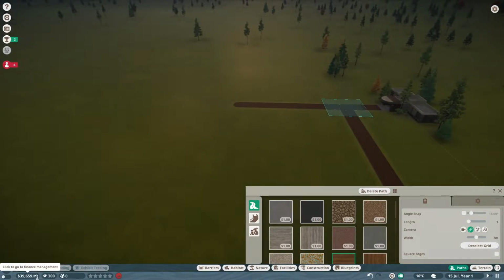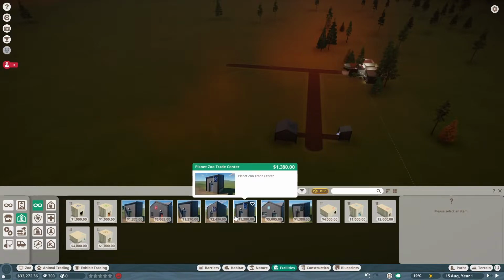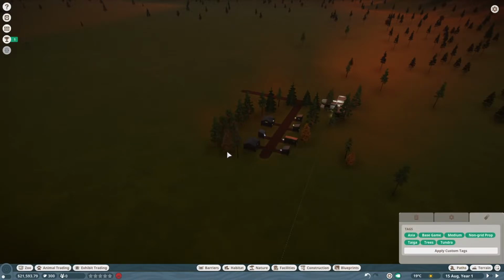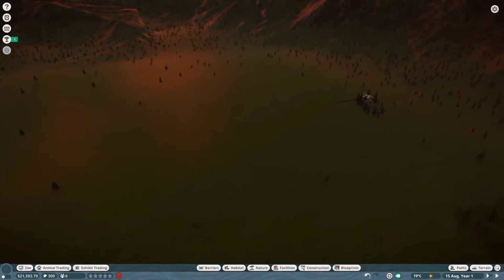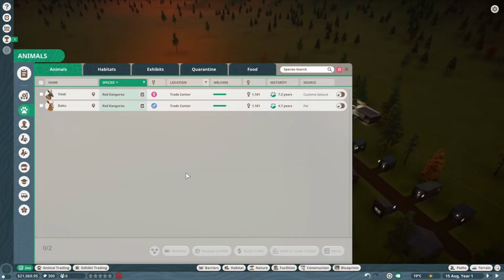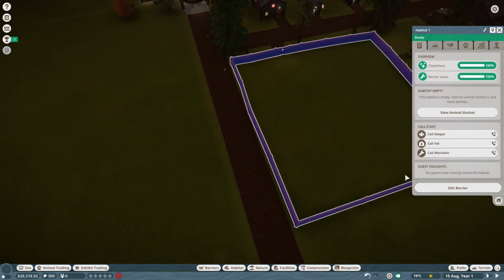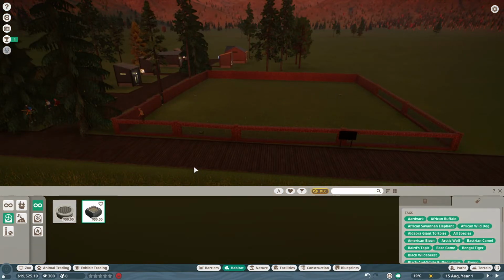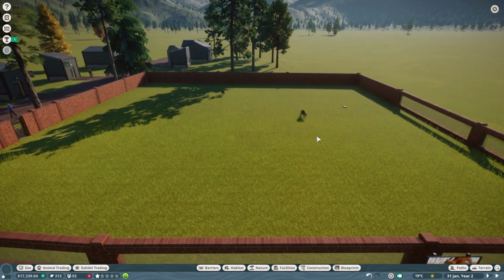Planet Zoo | Challenge Mode Let's Play | Zoodles Part 1🦘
This is my first video back after being gone for quite a while. I do apologize but I explain in the beginning. This is a great video to just relax and unwind after a long day. Hope you all enjoy! I am slowly getting back into videos.

If you are going to comment please be respectful and mindful.